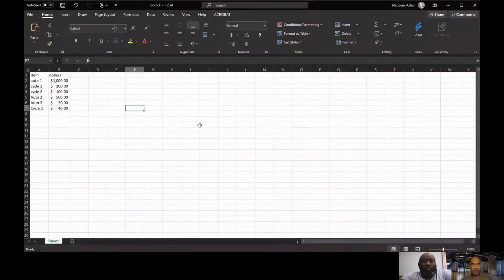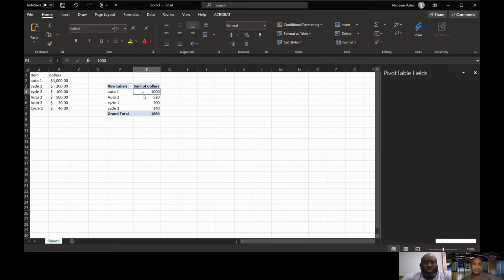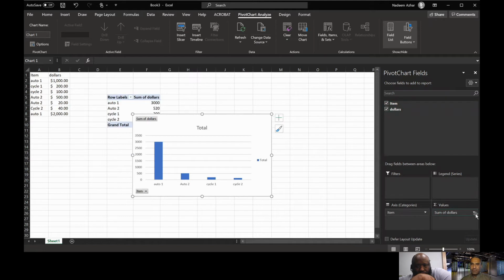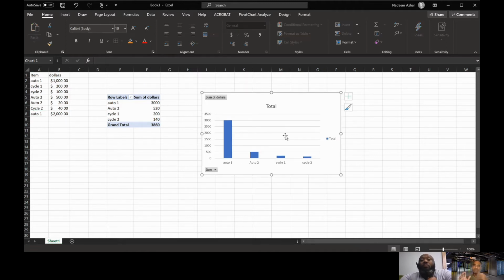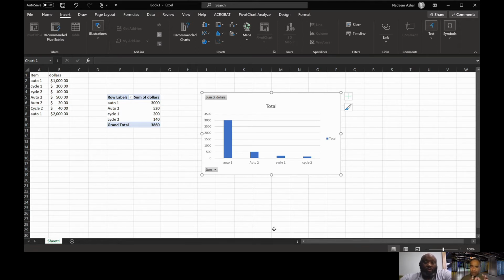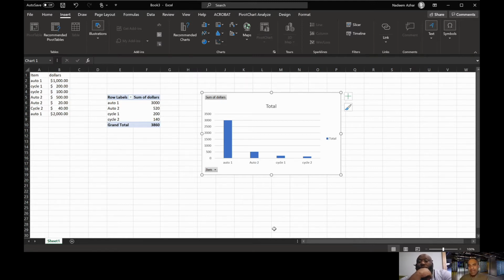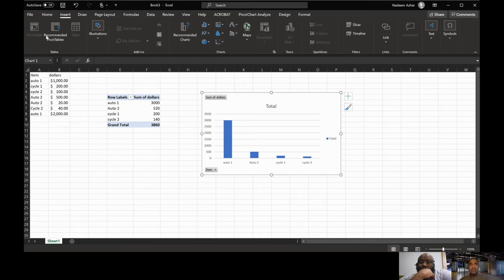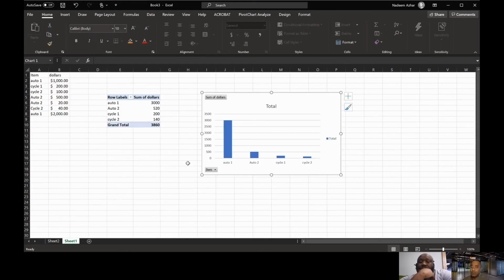Pivottables, pivot charts and chat with Mack about security and cyber insurance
If you haven't tried pivottables they may be able to help you consolidate data and present it in an easy to understand visual way. We are seeing more customer reaching out regarding security and one thing you want to make sure you have in place is a good cyber insurance plan!